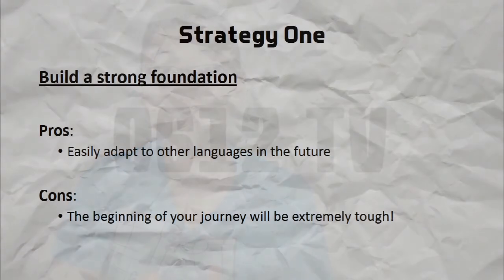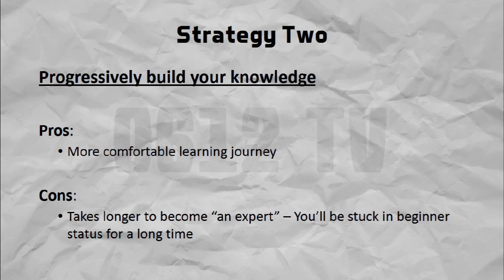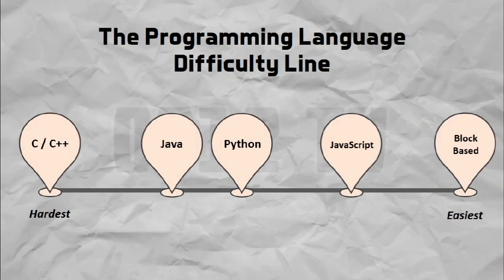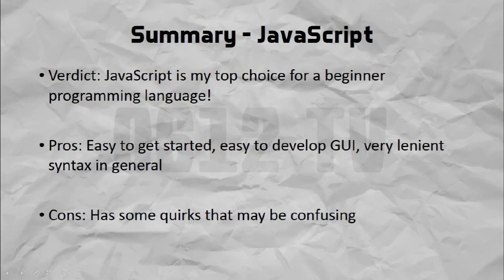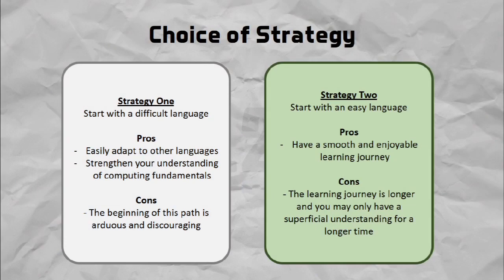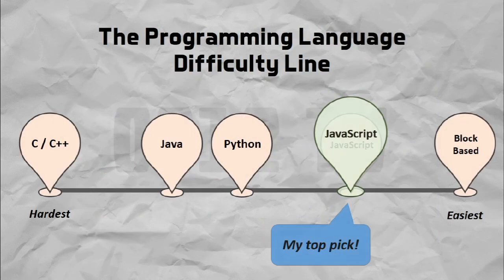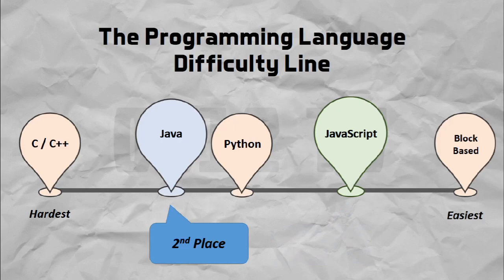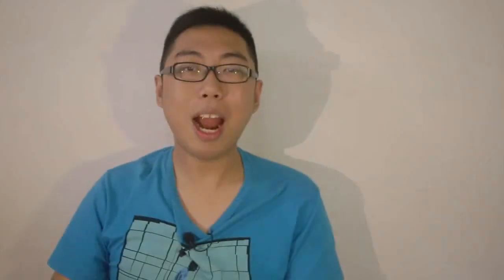What programming language should I start with?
A classic question for those who want a headstart - What programming language should I pick? With so many choices, it can be quite confusing! In today's video, I discuss five of the most popular choices, weigh the pros and cons of each, and give you my personal pick!

= 0612 TV =
0612 TV is your one stop for general geekery! Learn about a variety of technology-related subjects, including Photography, General Computing, Audio/Video Production and Image Manipulation!